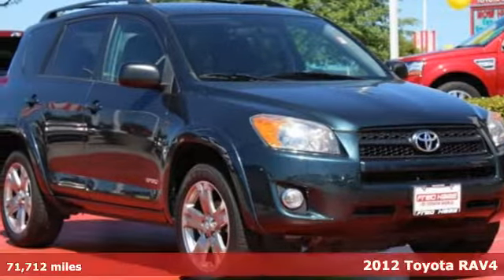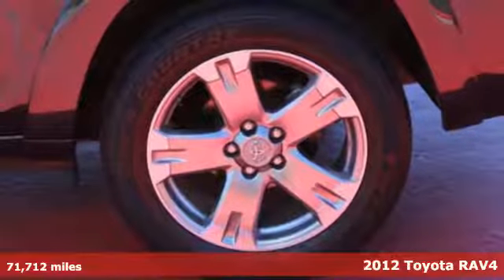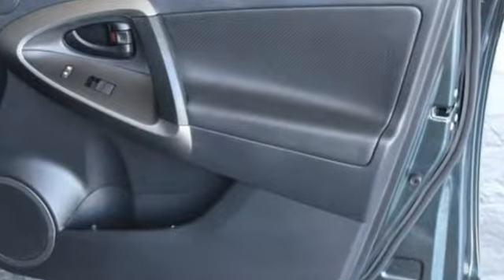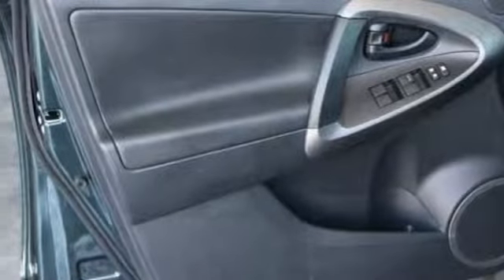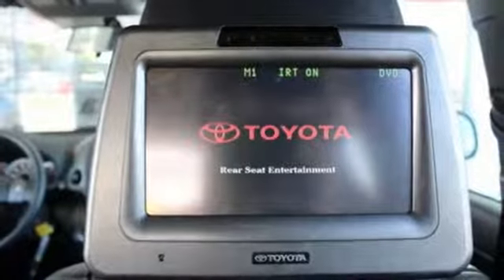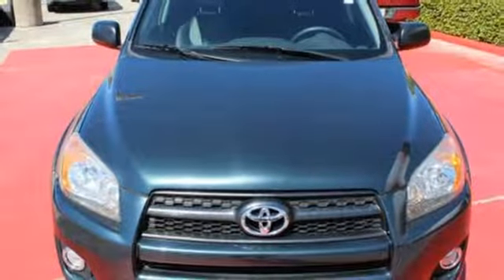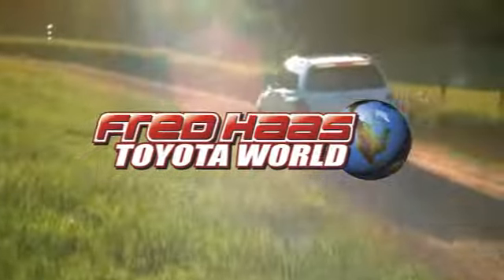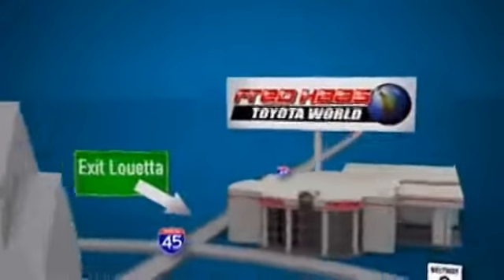Used 2012 Toyota RAV4 Spring TX, TX CW268945P - SOLD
Year: 2012
Make: Toyota
Model: RAV4
Trim: Sport
Engine: 4 Cyl. 2.5L
Transmission: Automatic
Color: Green
Mileage: 71712
Stock #: CW268945P
VIN: 2T3RF4DVXCW268945
Delivers 27 Highway MPG and 21 City MPG! Carfax One-Owner Vehicle. This Toyota RAV4 boasts a Gas I4 2.5L/152 engine powering this Automatic transmission. Washer-linked variable intermittent windshield wipers, Vehicle stability control (VSC), Traction control (TRAC).*This Toyota RAV4 Features the Following Options *Tire pressure monitor system, Tilt & telescoping steering column, Steering wheel w/audio controls, Sport-tuned suspension, Side-opening rear door w/hold-open feature, Side impact door beams, Roof-mounted antenna, Remote keyless entry -inc: illuminated entry, Rear window defogger w/timer, Rear privacy glass.*Feel Confident About Your Choice *Carfax reports: Carfax One-Owner Vehicle, No Damage Reported, No Accidents Reported, 18 Service Records.*Limited Lifetime Engine Warranty *Any Asian import vehicles with less the 100,000 miles on the odometer at point of sale and have been through service, or are 7 years old or newer qualify for a limited lifetime engine warranty.*Stop By Today *Live a little- stop by Fred Haas Toyota World located at 20400 Interstate 45, Spring, TX 77373 to make this car yours today! No haggle, no hassle.

Address:
20400 Interstate 45 North